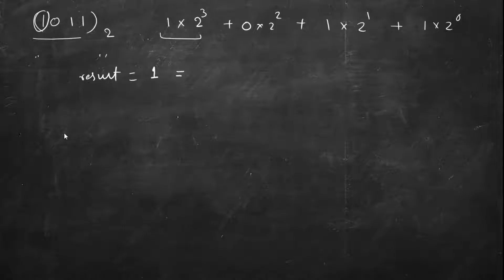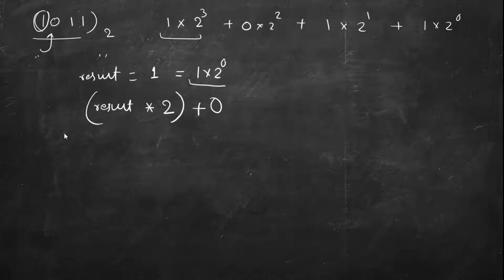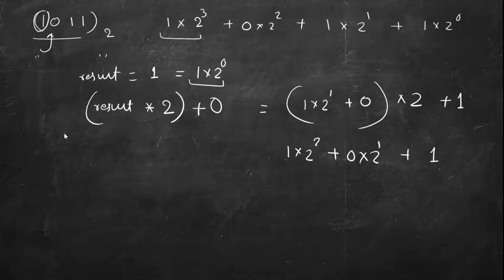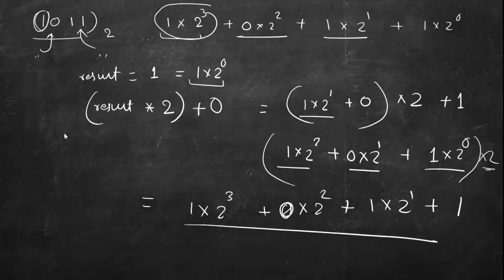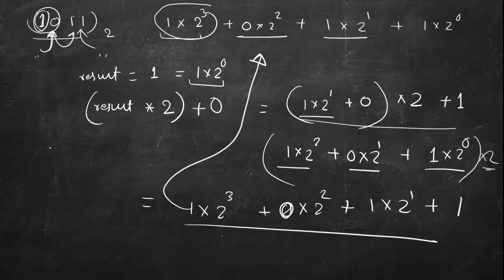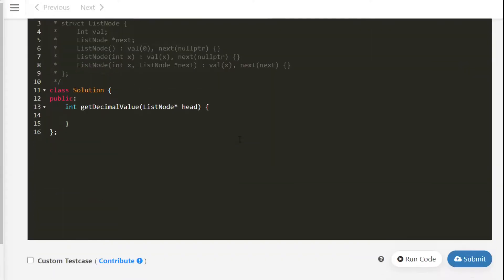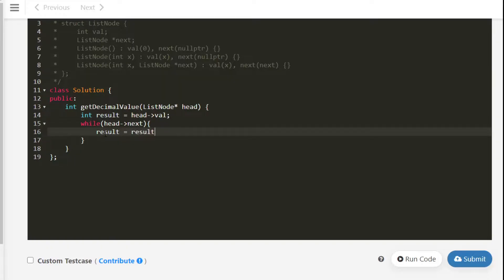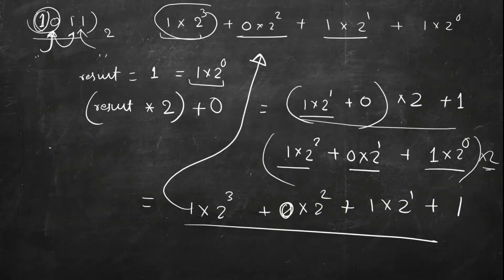Convert Binary Number in a Linked List to Integer | LeetCode 1290 | C++, Java, Python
1. Cracking the Coding Interview
2. Cracking the Coding Interview Paperback
3. Coding Interview Questions - Narasimha Karumanchi
4. Data Structures and Algorithms Made Easy - N. Karumanchi
5. Data Structures & Algorithms made Easy in Java - N. Karumanchi
6. Introduction to Algorithms - CLR - Cormen, Leiserson, Rivest

Convert Binary Number in a Linked List to Integer | Leetcode 1290
leetcode,
Convert Binary Number in a Linked List to Integer,
Convert Binary Number in a Linked List to Integer C++,
Convert Binary Number in a Linked List to Integer Java,
Convert Binary Number in a Linked List to Integer python,
Convert Binary Number in a Linked List to Integer solution,
1290. Convert Binary Number in a Linked List to Integer,